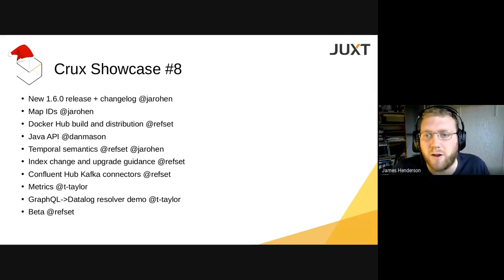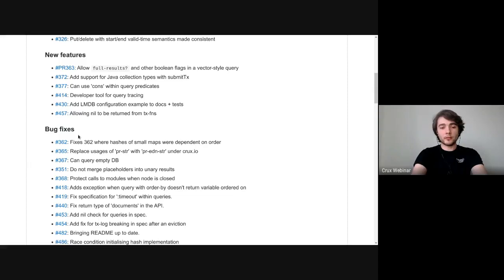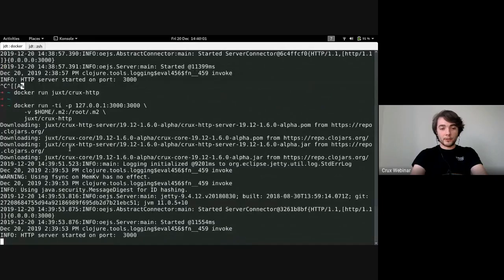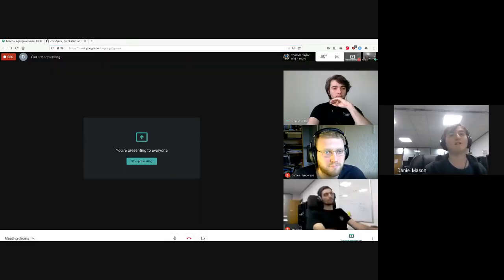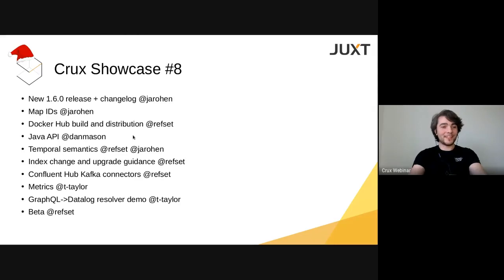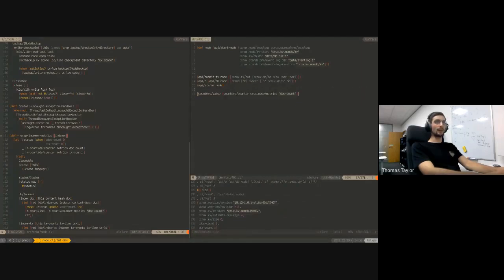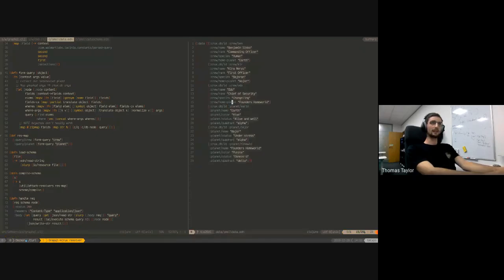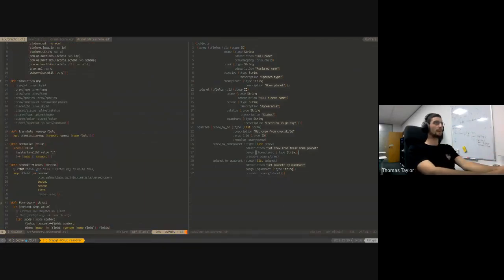Crux Development Showcase #8 (December 2019)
Join the official Zulip community to stay notified about future events